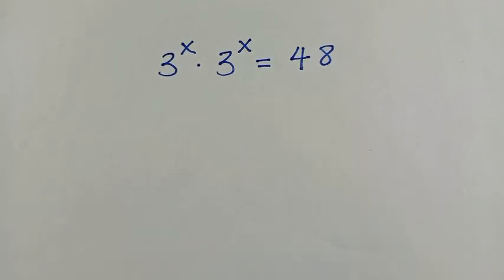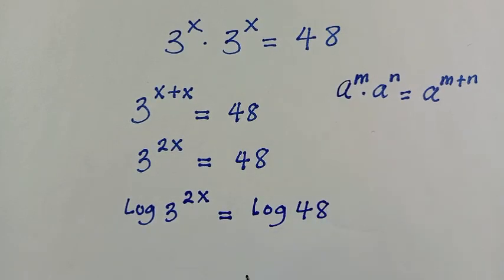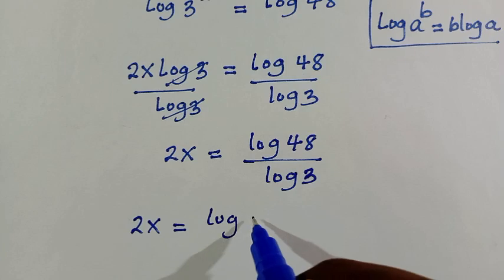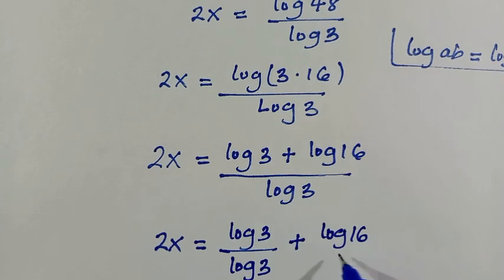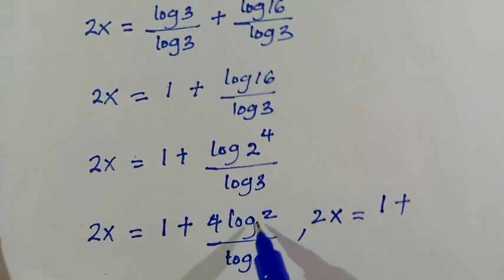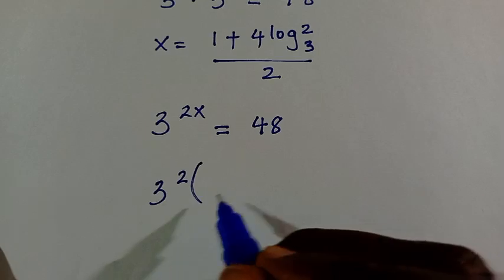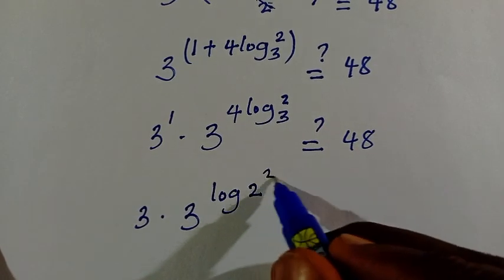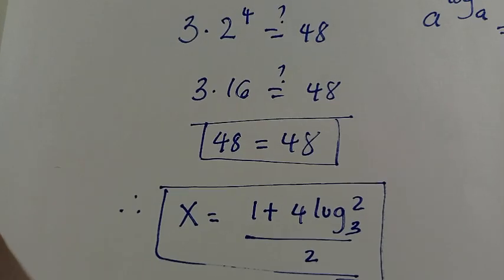Germany | Can you solve this ? | Math Olympiad